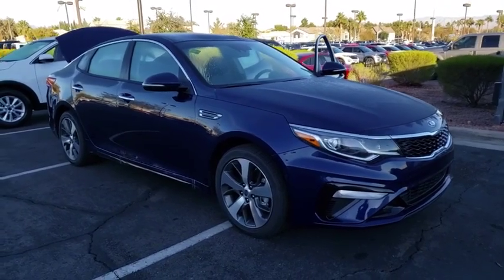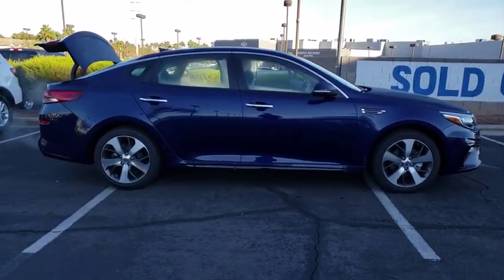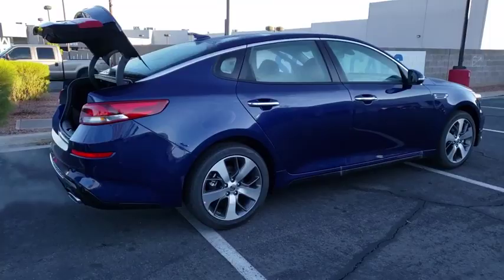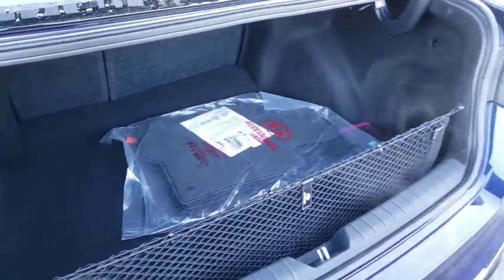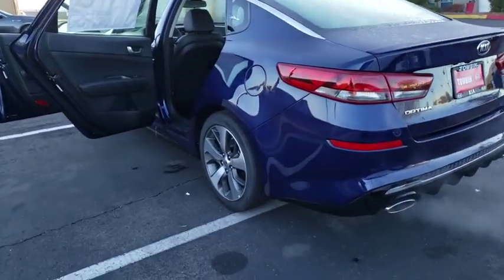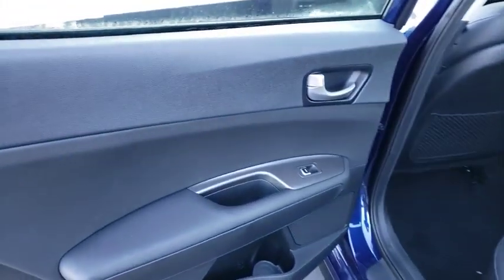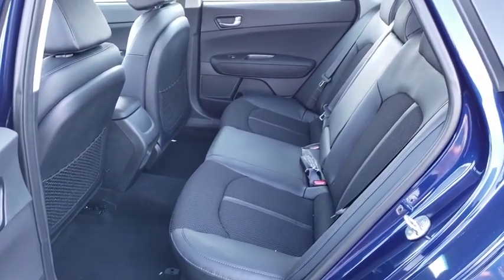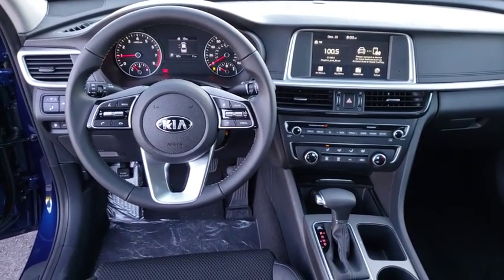2020 KIA OPTIMA Henderson, Las Vegas, Bullhead City, Centennial, St George, NV 403474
Horizon Blue New 2020 KIA OPTIMA available in Henderson, Nevada at Towbin Kia. Servicing the Las Vegas, Bullhead City, Centennial, St George, NV area.

Towbin Kia
260 N Gibson Rd

Horizon Blue 2020 Kia Optima FWD Automatic 2.4L I4 DGI DOHC 24/32 City/Highway MPG  Boasting sporty performance, sleek style, and intelligent innovation, the Kia Optima makes its presence felt on any road. Enjoy Las Vegas in a new Kia Optima at your number one Kia Las Vegas dealership.  Towbin Kia is worth the drive. At Towbin Kia, our mission is to make customers happy whether they buy a vehicle from us or not. Come right out of the hectic Las Vegas city and right into the low pressure, low stress world of Towbin Kia vehicle sales. We have the cars, trucks, vans, SUVs that you are looking for in Las Vegas and Henderson. We could tell you that its because we offer the cleanest local Las Vegas Kia trade ins, or that its because our staff are all long term employees. But we really think it is because we do things the right way. If you hear the gong sound, dont be alarmed, thats another happy customer owning a new Kia in the valley auto mall. Whether you are from Summerlin, Centennial Hills, Paradise, Las Vegas, or simply from right here in Henderson, you should come to Towbin Kia at the valley auto mall and take a look around. Let us show you what we have to offer. Let our down to earth, stress free attitude welcome you to the Kia brand and the Towbin family.